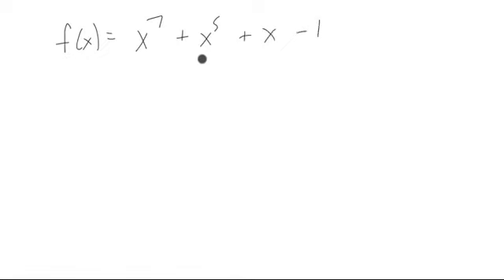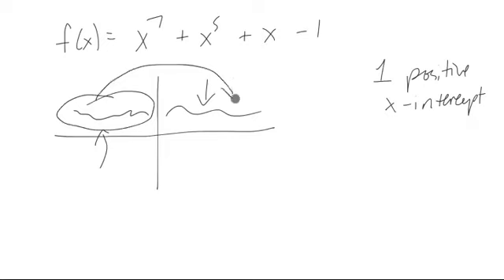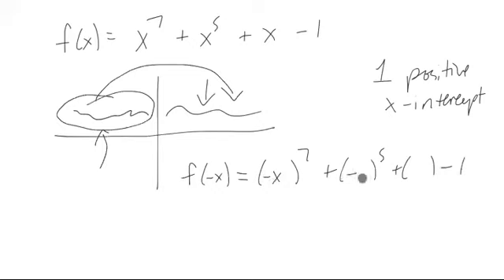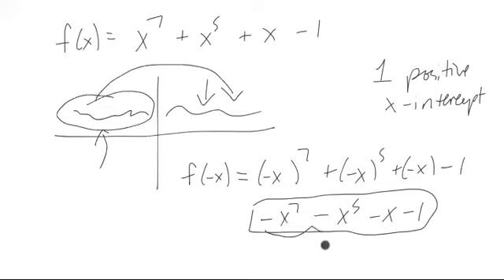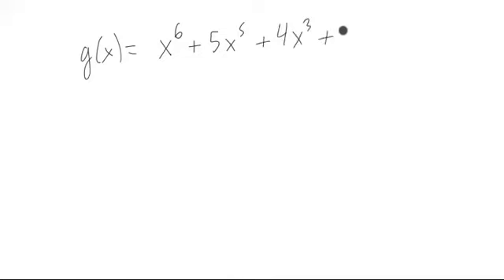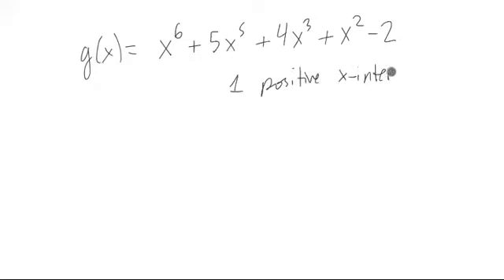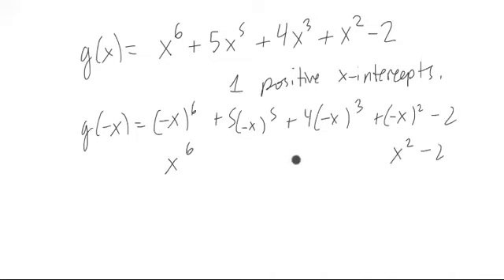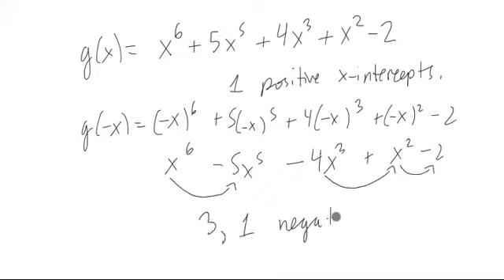Descartes Rule of Signs Negative x intercepts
This video illustrates how to get an idea of how many negative zeros to expect from a polynomial by looking at the signs of the coefficients.